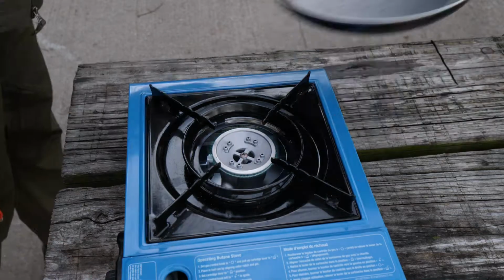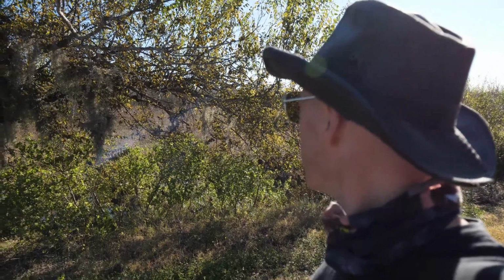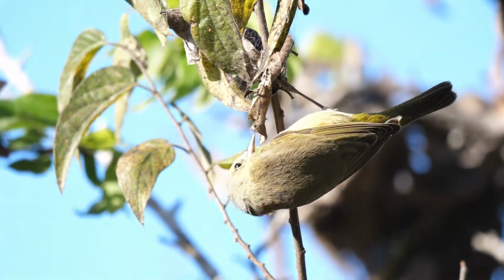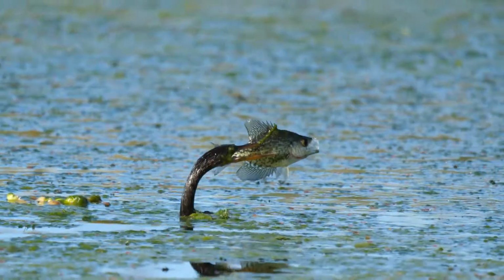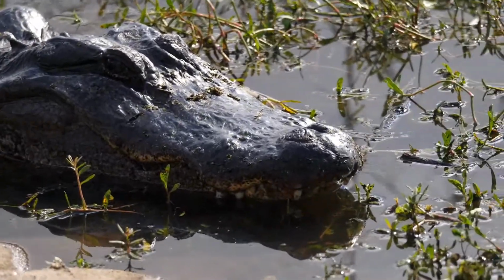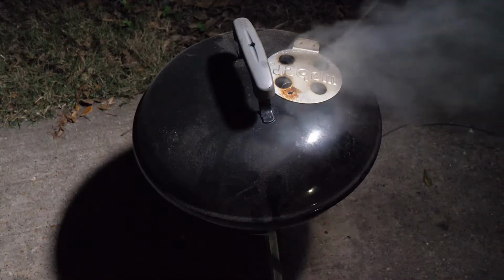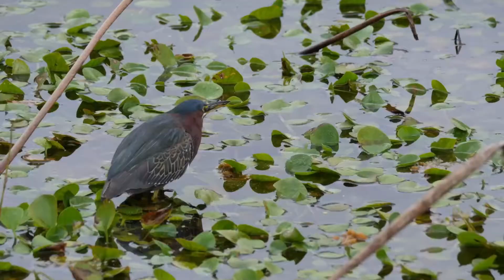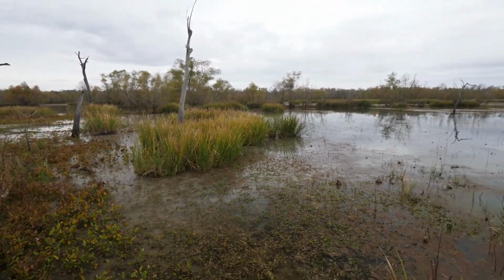It found the same fish twice! Camping Series 2 Day 4 and 5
In this video I teach you about the Orange Crowned Warbler, the Anhinga has a funny mishap with a very large fish, I cook shark eggs, find an armadillo, and more! I am going to Costa Rica very soon.